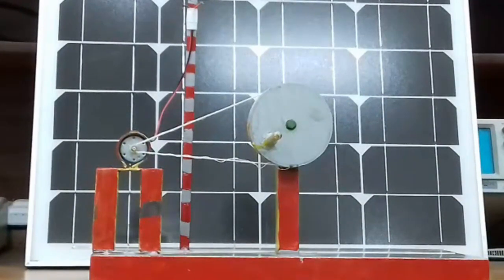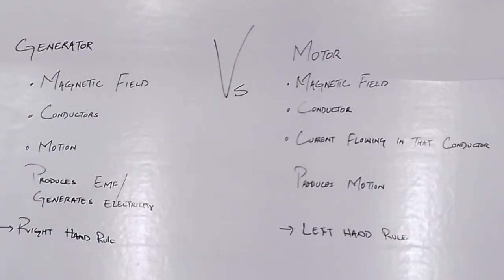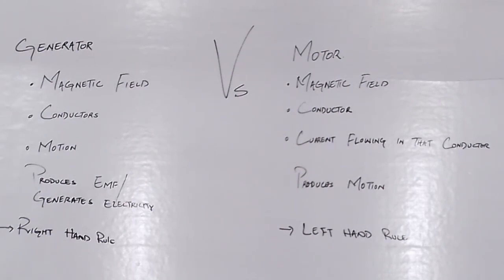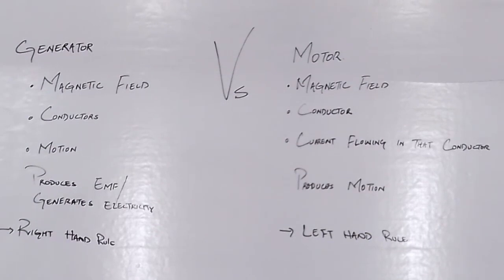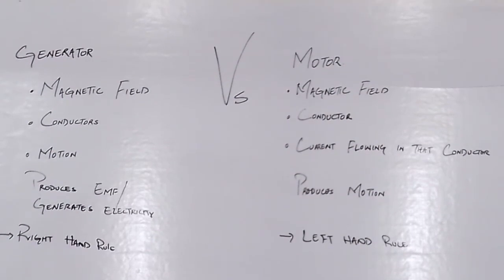Motor Principle | Convert Generator to Motor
How to convert generator into motor.

In this video, we will talk about basic motor principle and generator principle. In this video we have considered a generator project. We discussed generator construction and working principle and then we defined motor principle. Afterwards we practically converted generator to motor. However we can do vice versa too. It’s just game of science.

Solar Charger Controller | Solar Charger controller Setup  (Part 4)